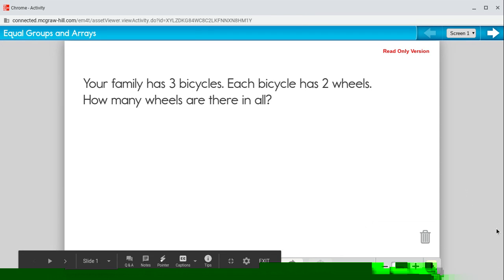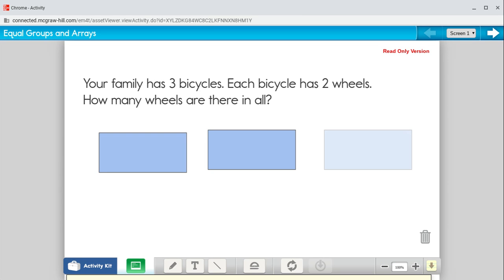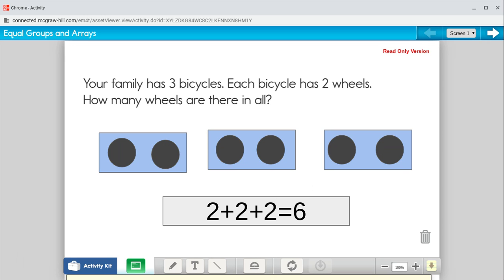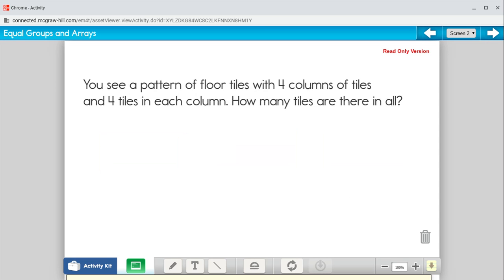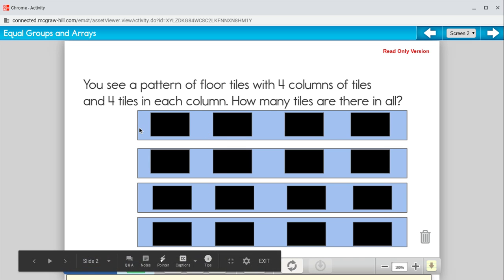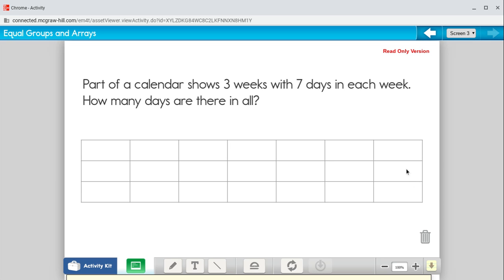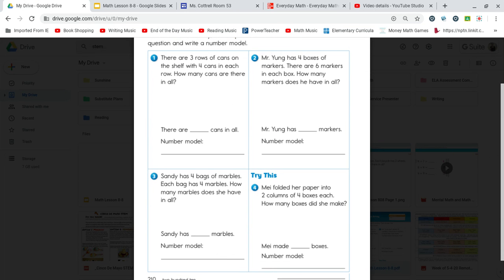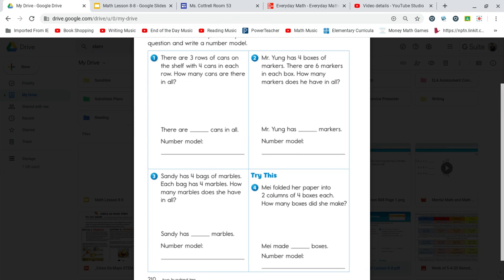Focus Math Lesson 8 8